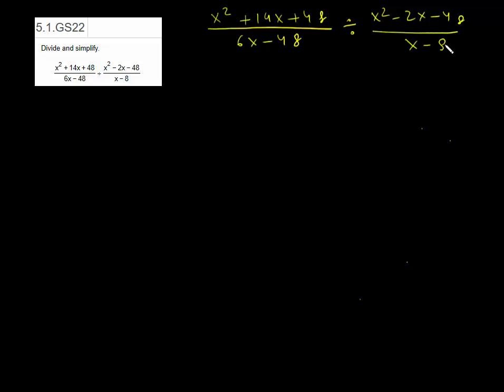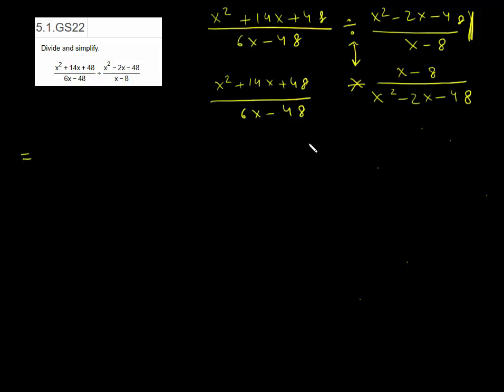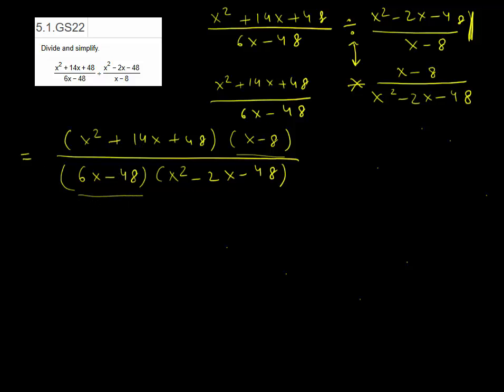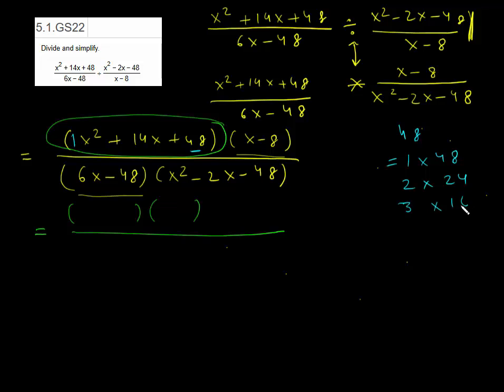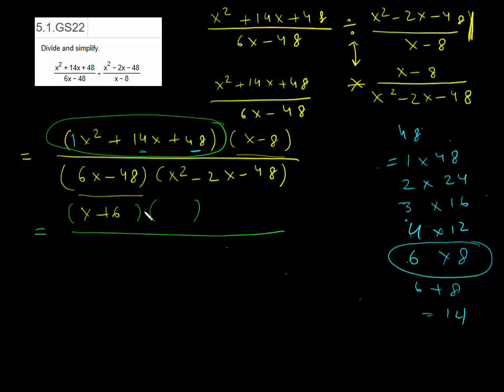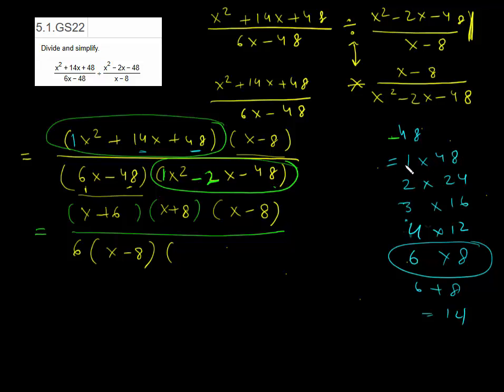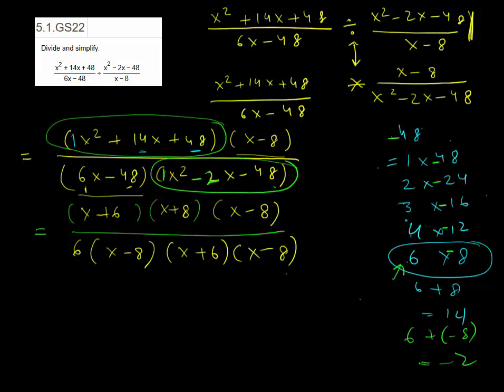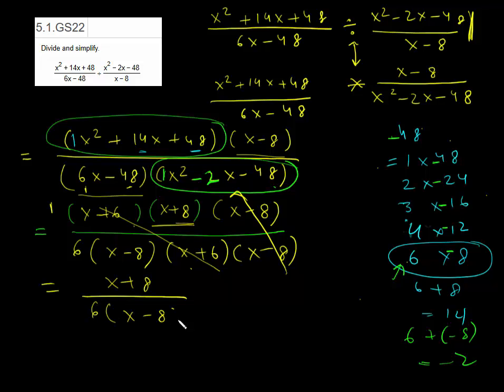Math073 5 1 22